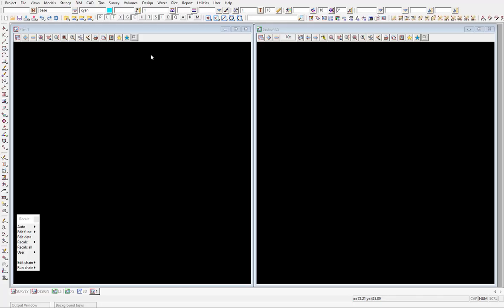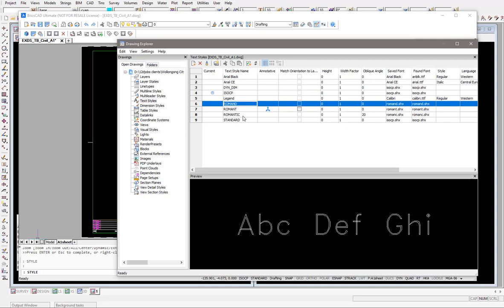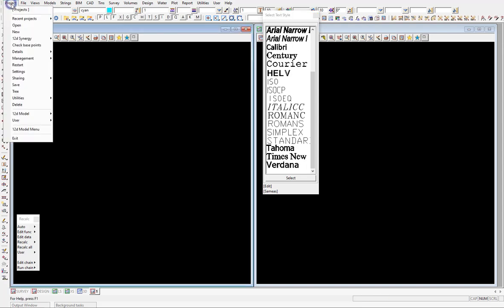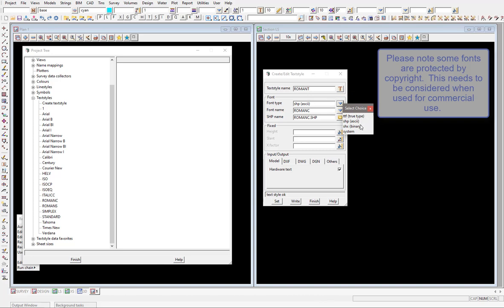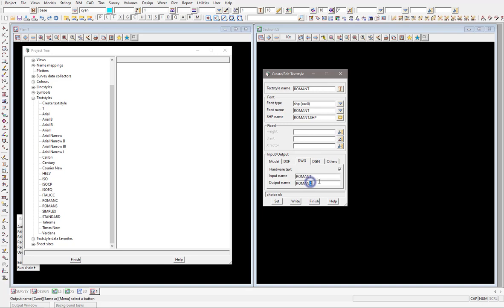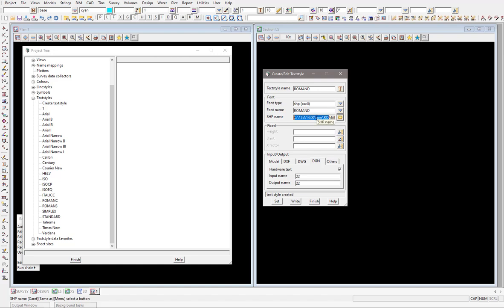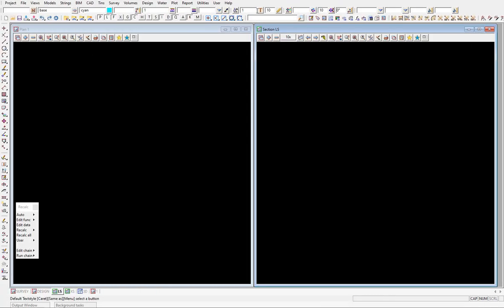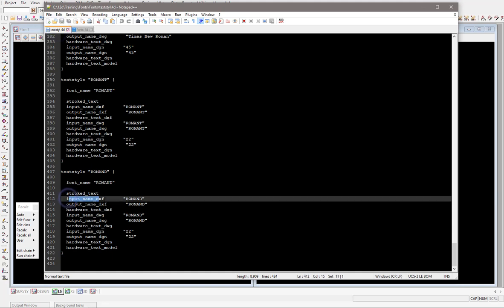Loading Fonts into 12d Model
This video demonstrates how easy it is to load new font's / textstyles into 12d Model Software for use as text or within Linestyles, Symbols and Title blocks.